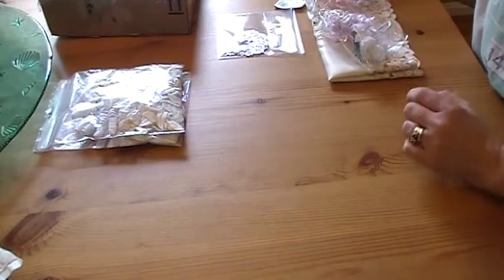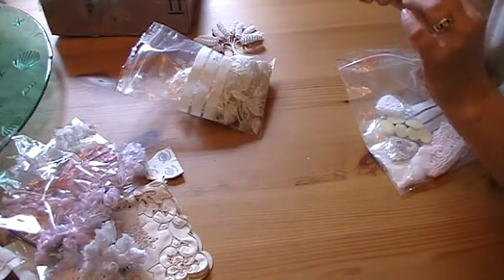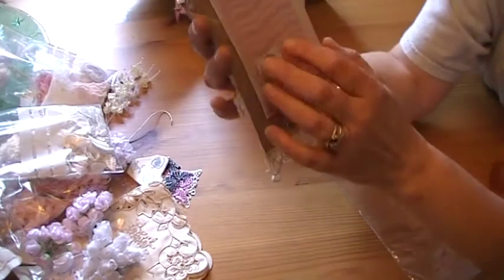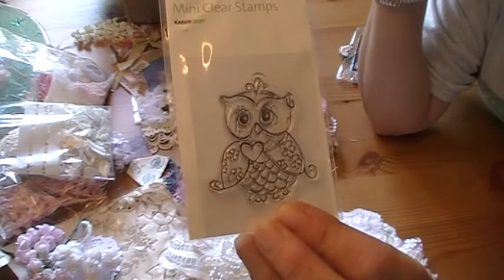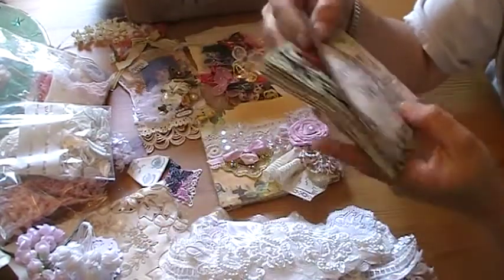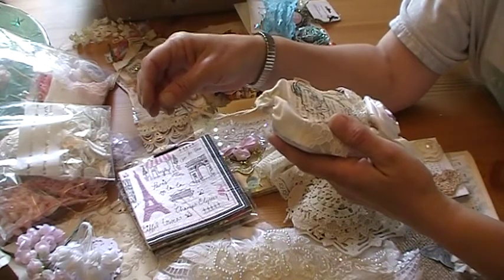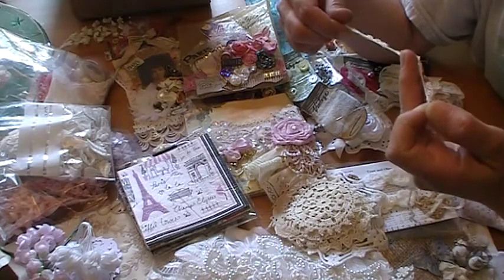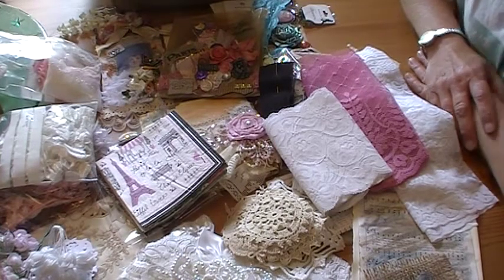Happy Mail from Rosanne (roxycar11) and Little Hauls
Thank you so much for this wonderful surprise box of goodies sissy! I love every bit of it! Little hauls from SprinklesOnMyCupcake and Shabbylicious too! TFW :)
Rosanne's channel: